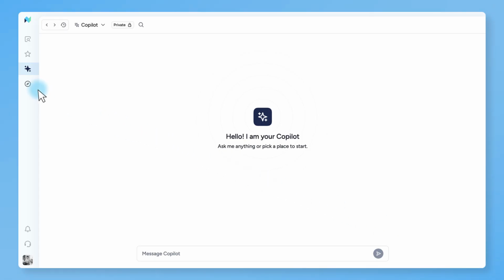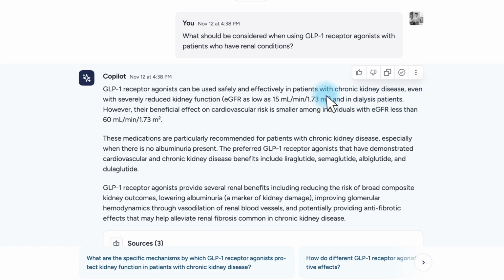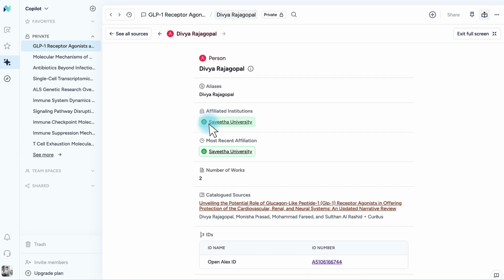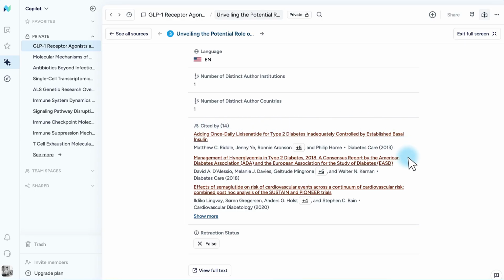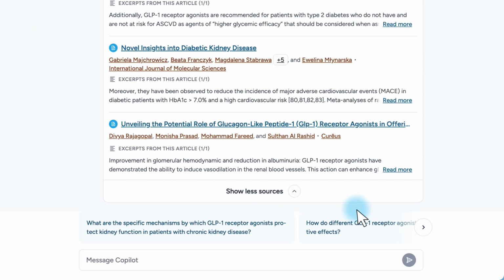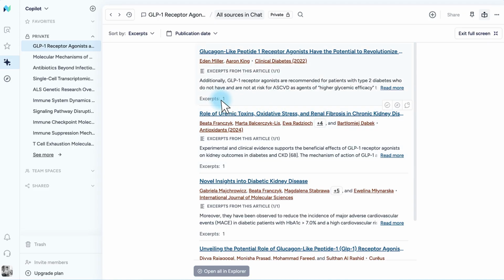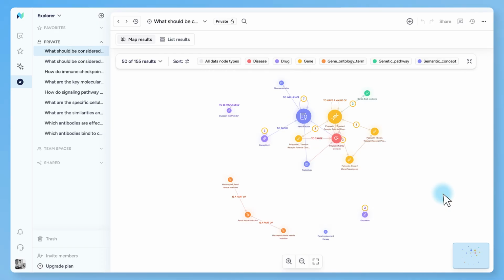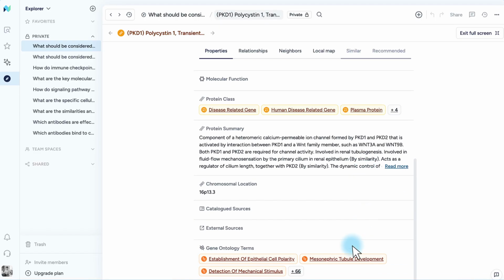Get started with Nextnet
In this 10-minute tutorial, our Head of Data & Science, Dr. Derek Park, walks you through the crux of Nextnet and shows how to go from a research question to verifiable evidence -- fast!

Whether you’re new to the platform or want a quick refresher on the core modules, this video gives you a clear, guided introduction to Copilot and Explorer.

You’ll learn how to:
✅Use Copilot to move straight from a hypothesis to real scientific evidence
✅View full article, author, and institution details via the “Sources” menu
✅Navigate dynamic citations and access full-text articles
✅Use follow-up questions for guided discovery and deeper exploration
✅Open the interactive knowledge map in Explorer
✅Explore molecular and textual data and understand how entities connect
✅Zoom into any node to see complete details about that entity

If you’re looking to get productive with Nextnet right away, this is the best place to start.